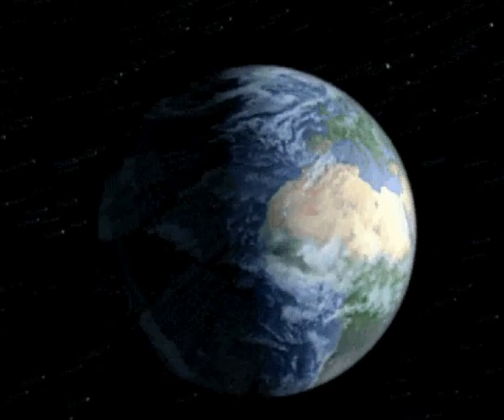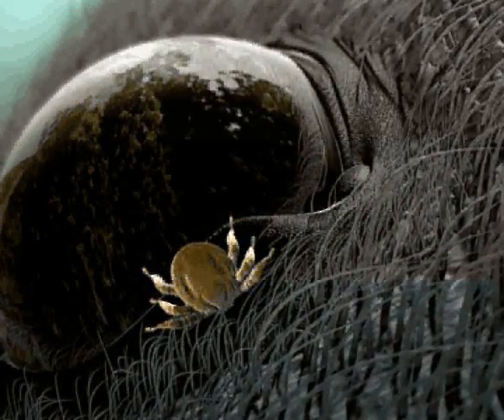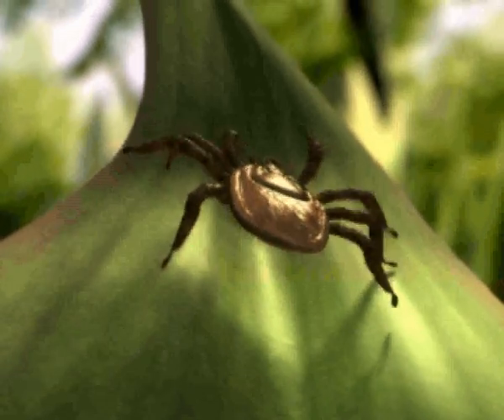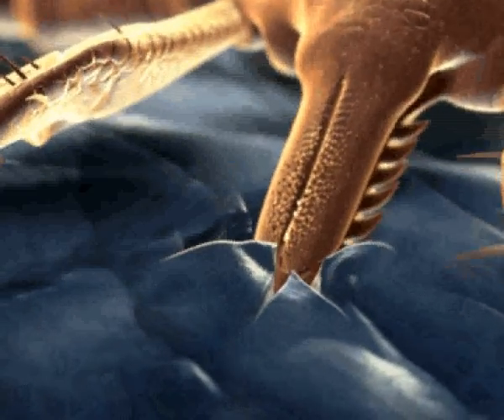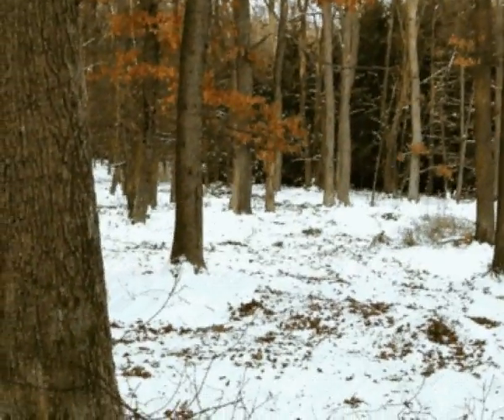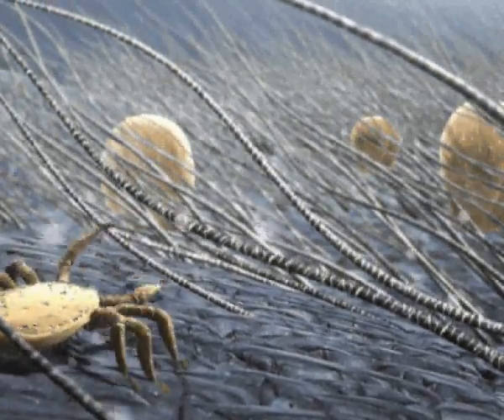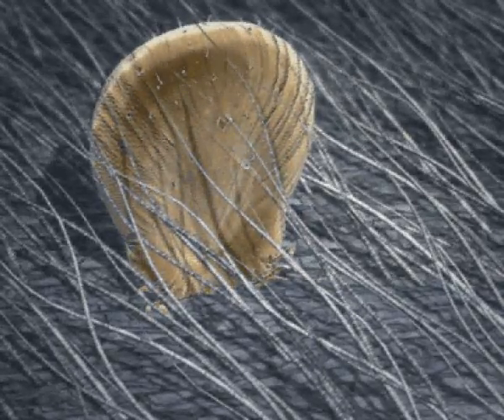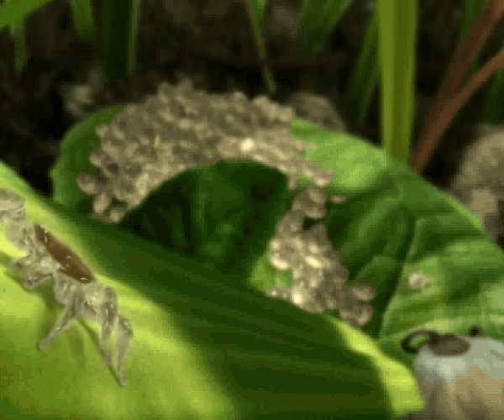Baxter Healthcare Tick Animation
The film gives an insight into the life of ticks (blood-sucking parasites) and their ability to transmit TBE (tick-borne encephalitis).  Whilst the film focuses on TBE transmission in Europe, the method of transmission also applies to all tick-borne diseases present in the UK & Ireland, such as Lyme disease. This film demonstrates perfectly the importance of tick bite prevention and correct tick removal.